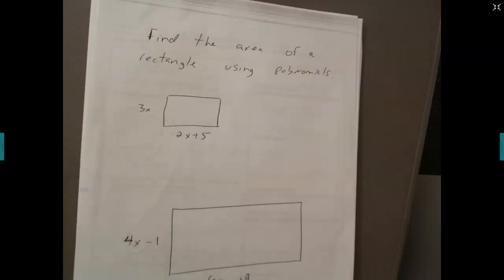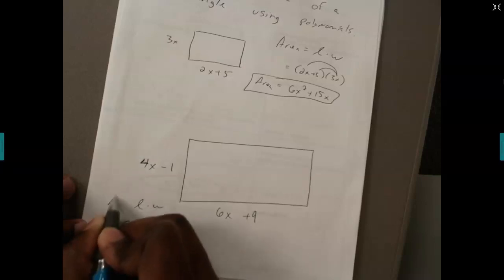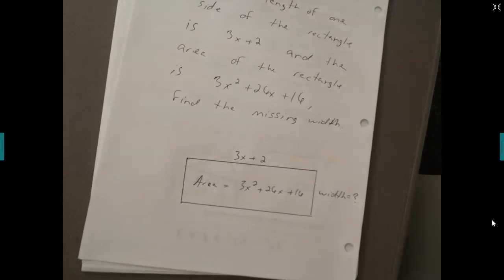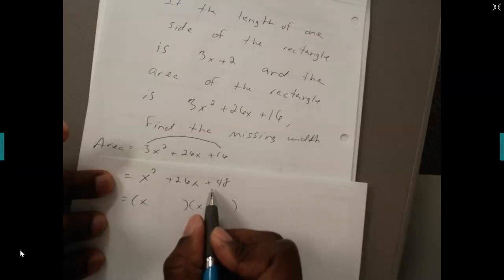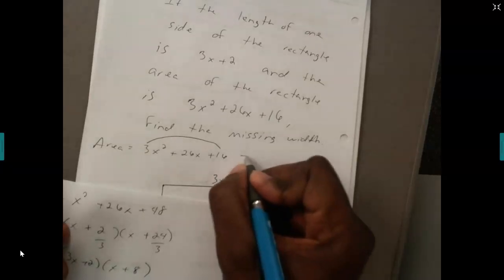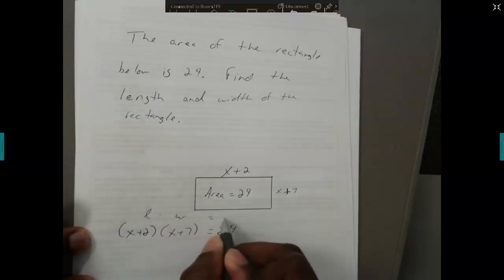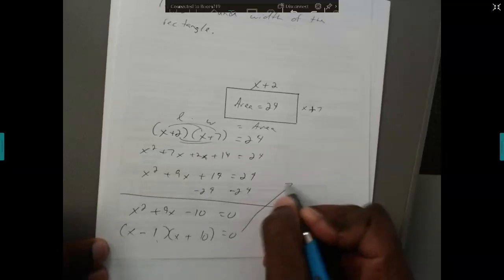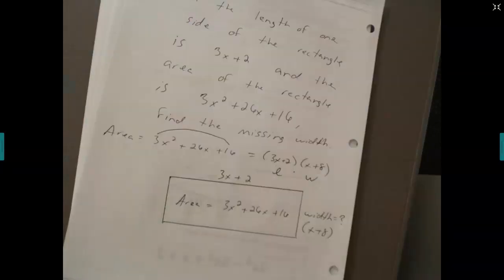Area of Rectangles involving polynomials.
This video is about finding the area or rectangles using polynomials.  It also explains how to use the area of a rectangle to find the length and width of a rectangle if they are written as polynomials.